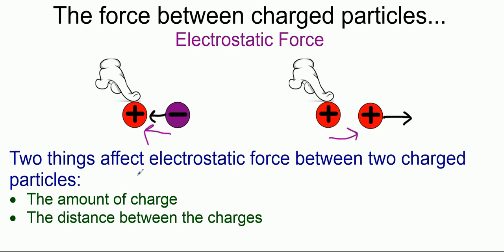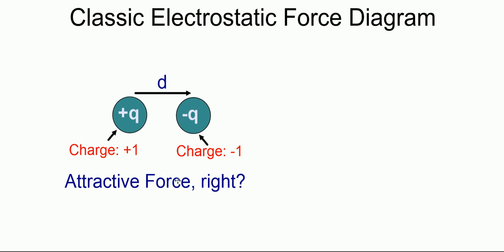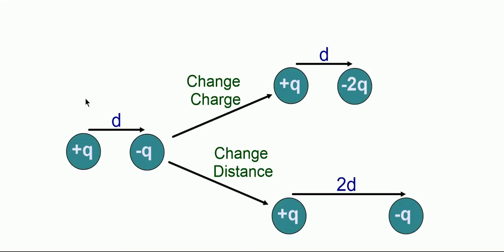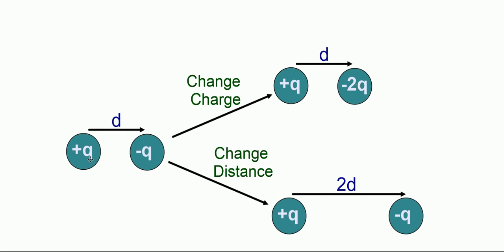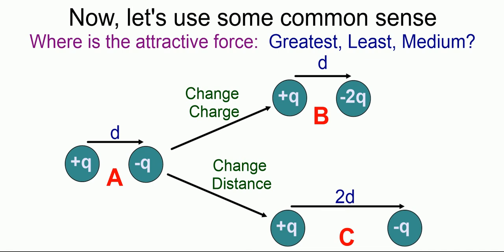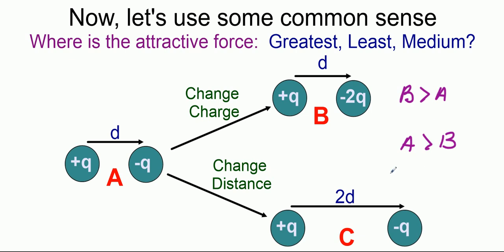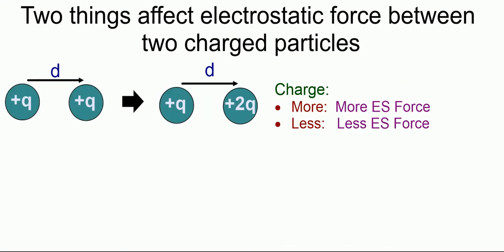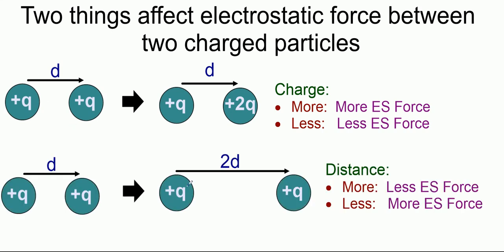Electrostatic Force Two Factors MCAS Review 2018